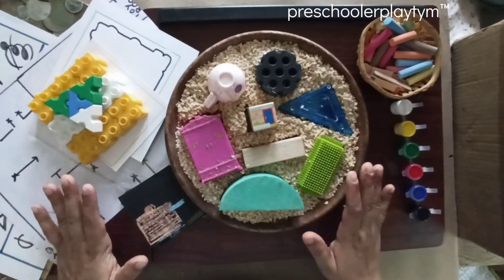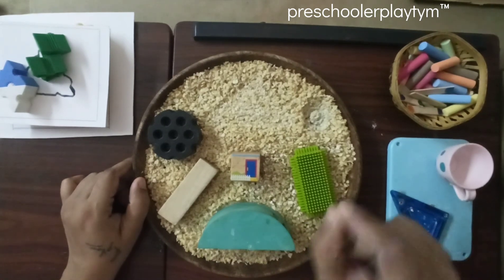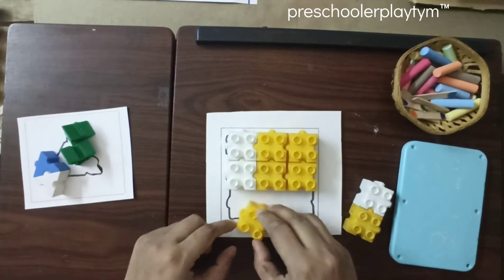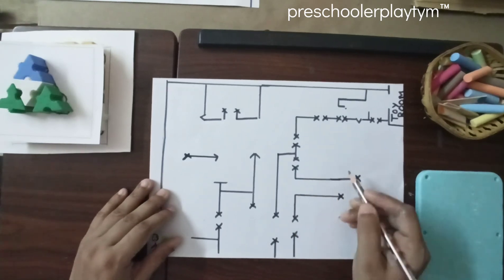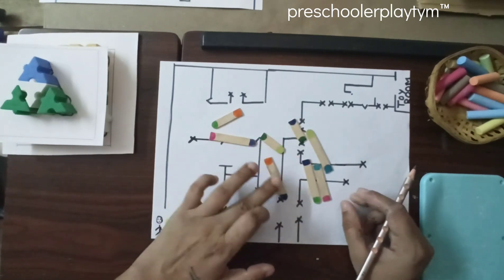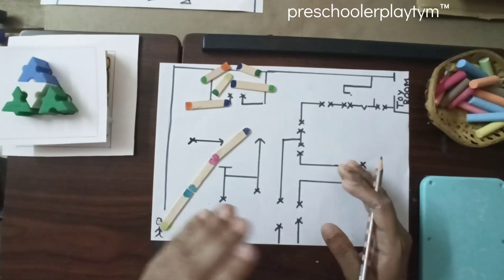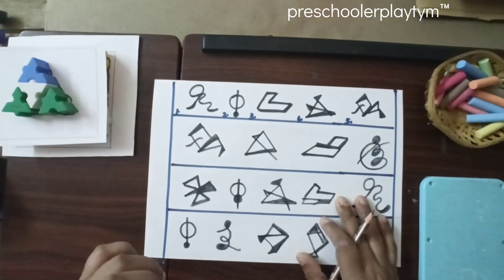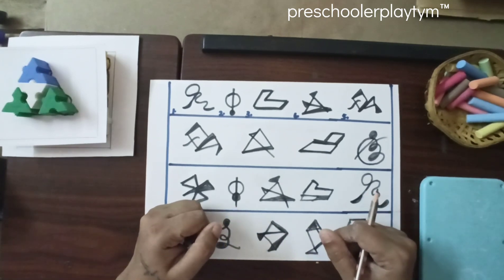Kids Activities : Home Based Spatial Intelligence Activities for Toddlers, KG and Preschoolers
For Free Activity PDFs

Activity Details
1. Oats Activity for Toddlers
     Improving Observation and Concentration in Toddlers

     Items Needed
       (i) Oats / Salt
       (ii) Washed and Clean toys
       (iii) Plate or a Tray

2. Shape Matching Activity
     Improves Spatial Intelligence in Kinder Garteners

     Items Needed
       (i) Card Board
       (ii) White Sheet
       (iii) Blocks Toys
       (iv) General Stationery Items - Black Sketch pen, Glue, Scissors

3. Maze Activity
      Improves Spatial Intelligence and Logical Reasoning

     Items Needed
      (i) Ice cream sticks
      (ii) Colors Sketch Pen
      (iii) White Sheet
      (iv) General Stationery Items - Scissors, Ruler etc

Also More Cognitive Development Activities